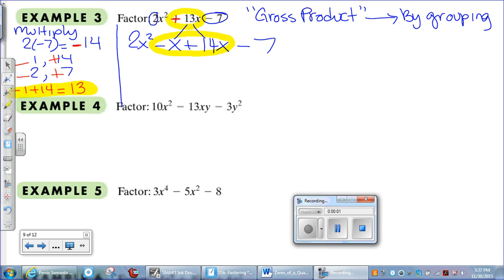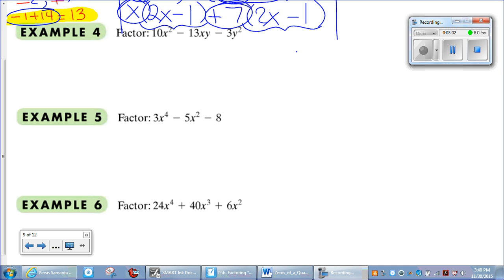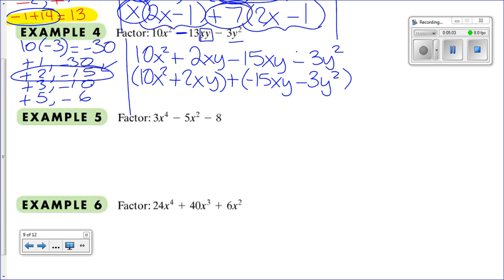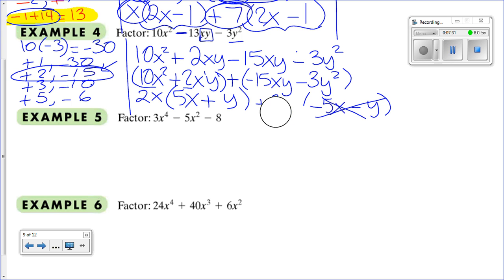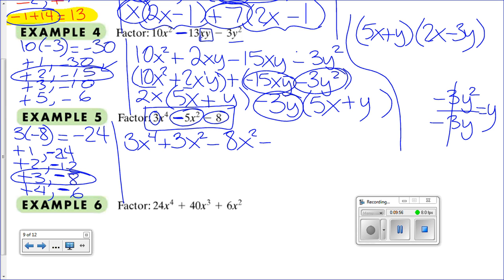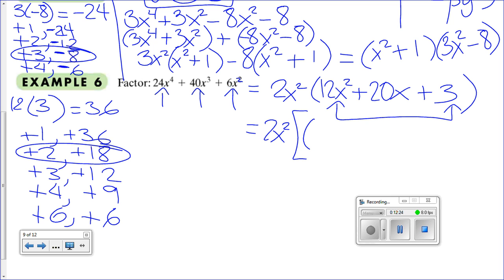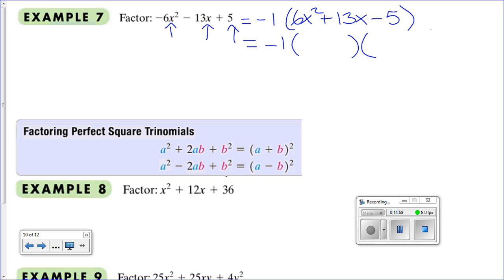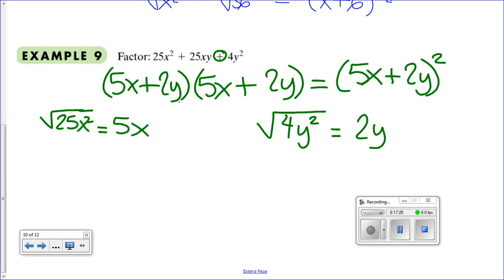Factoring trinomial using the Gross Product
Pre-AP Algebra 2 lesson covered on 11/30 during 4th period